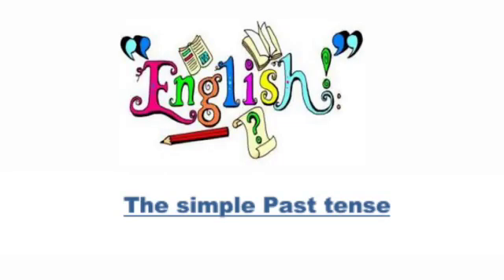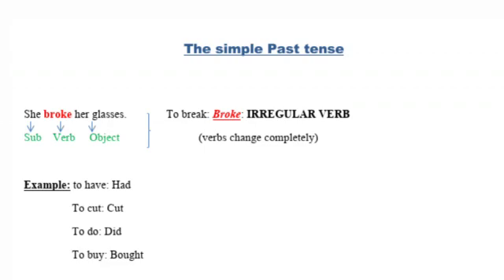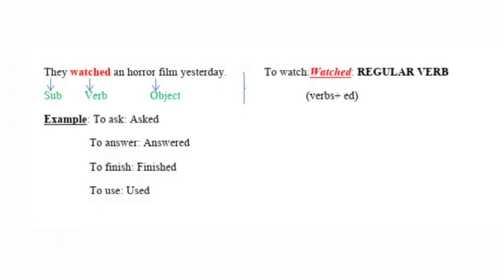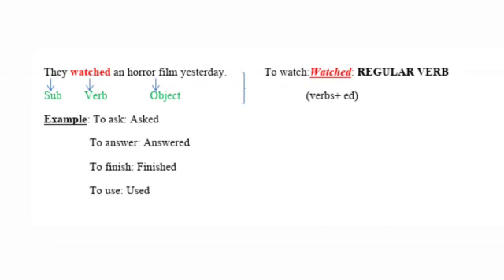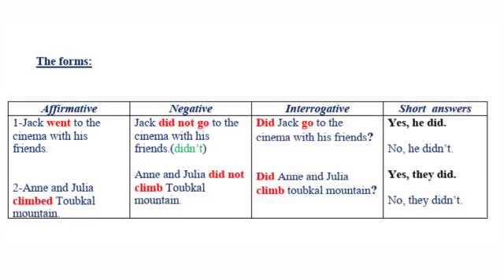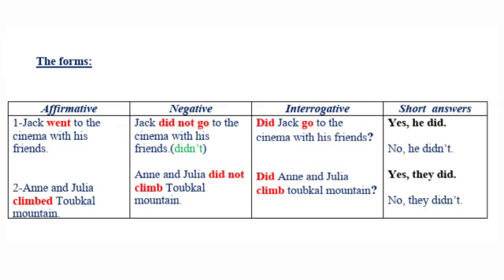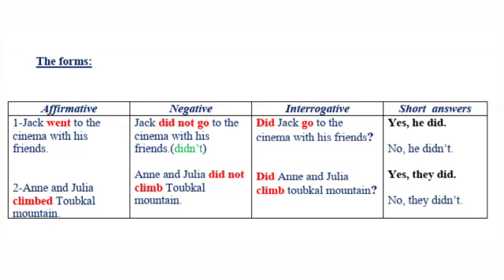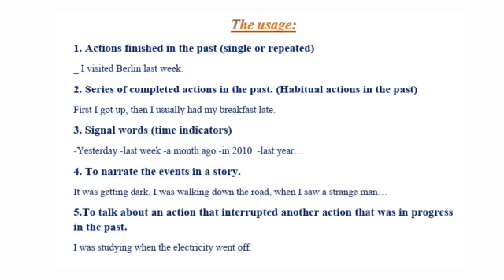The simple Past tense (درس مبسط للمبتدءيين خاصة تلاميذ الثانوي تأهيلي)